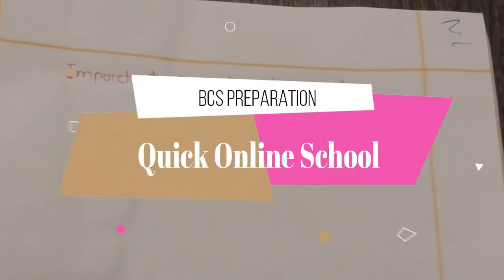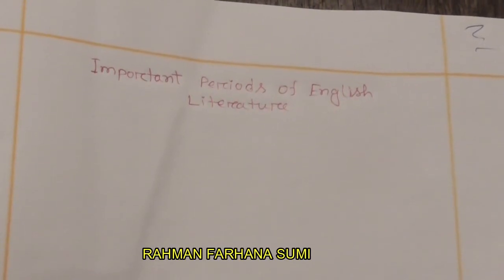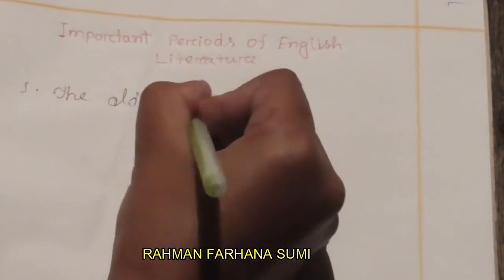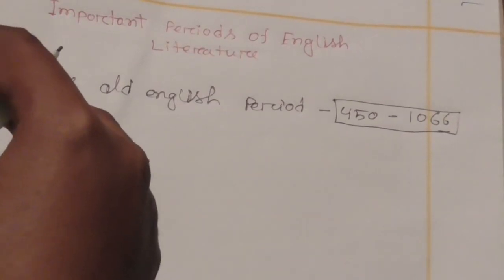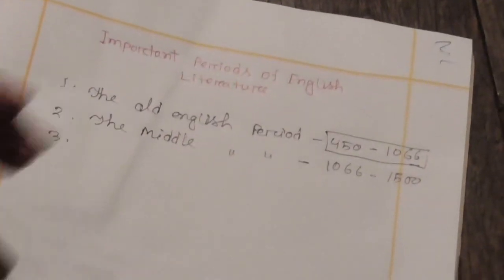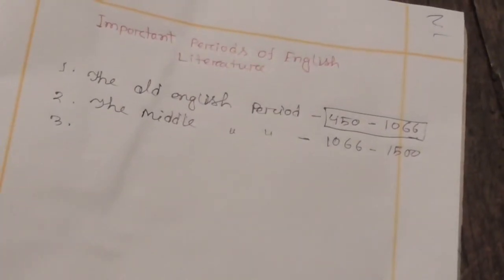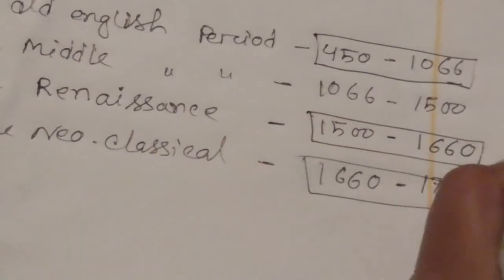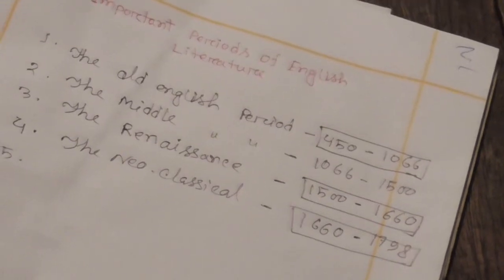1.periods of English literature quick technique..Bcs preparation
1.periods of English literature quick technique..Bcs preparation ..
Here your videos on bcs preparation.